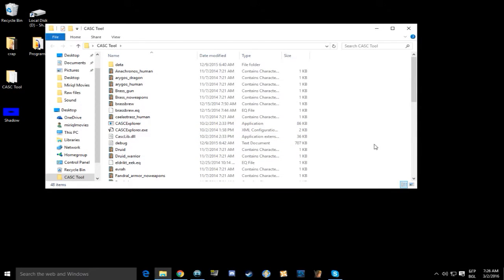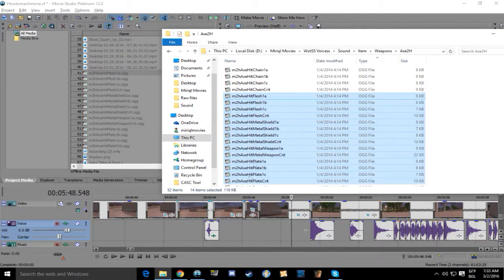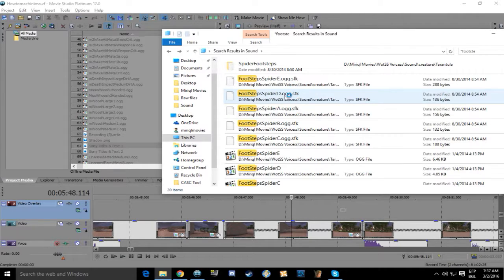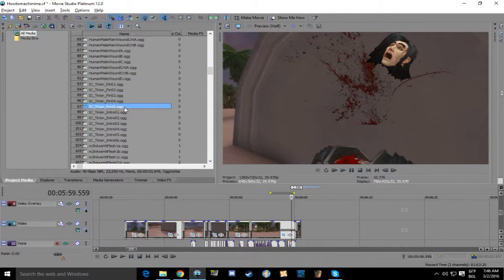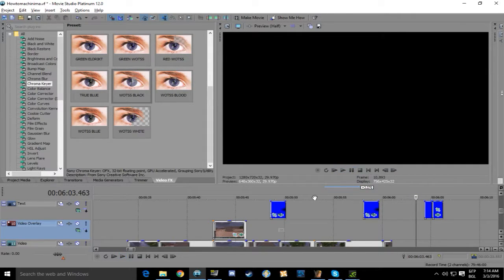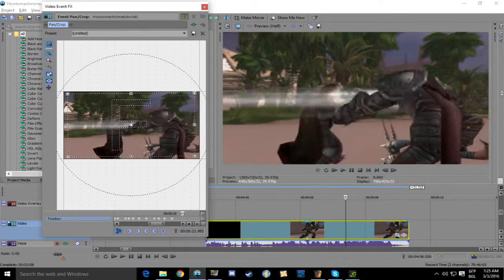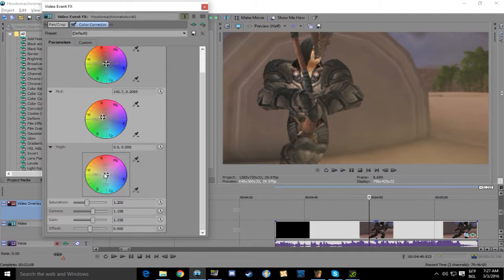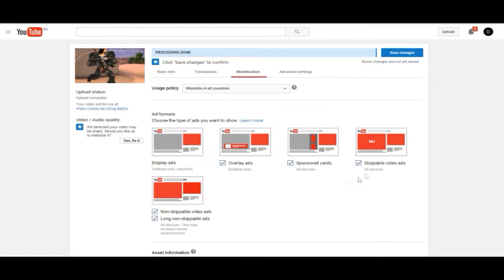How to Make WoW Machinima: Sound and Post Production tutorial - Part 4 (Final)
In this part, we will be adding sound effects, ambiance and music. Since the video will be nearly complete, we will also go through the post production what happens after you have rendered the video and add final color correction and camera shakes as well as uploading to Youtube.

If you have any questions, tips or something else to share, please feel free to put it in the comments.